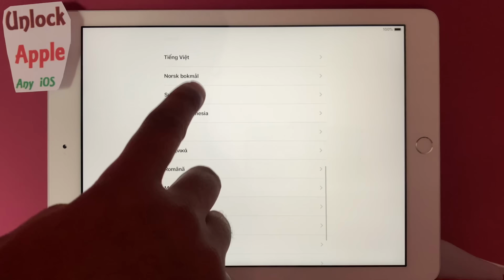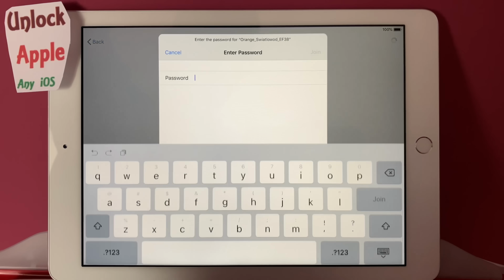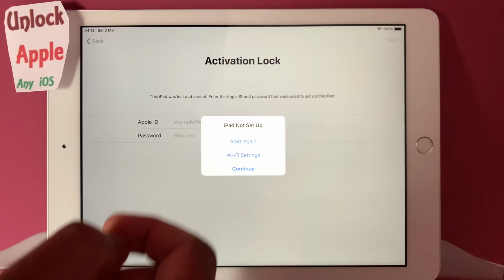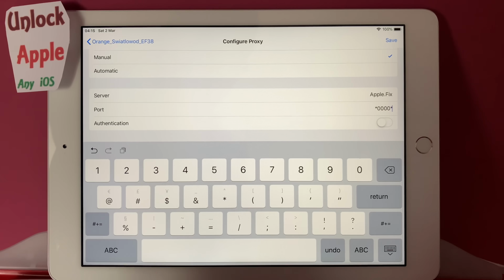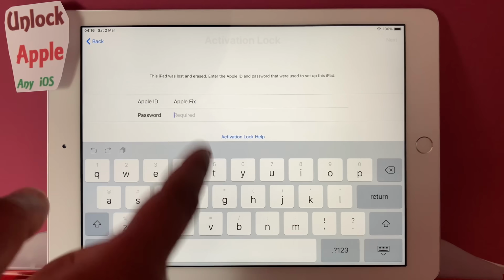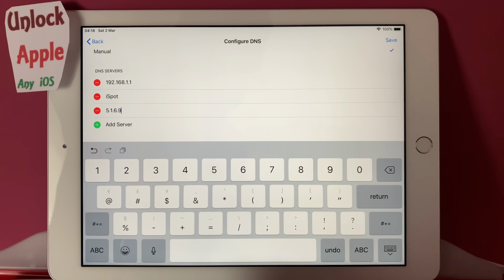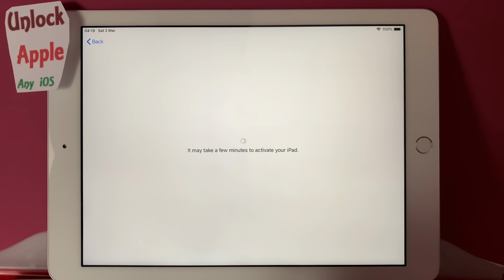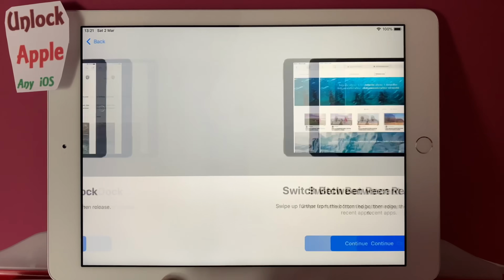Factory Reset iCloud Locked iPhone/iPad Any iOS/Generation All Models Without Password🙀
This is To Factory Reset iCloud Locked iPhone/iPad Any iOS/Generation All Models Without Password🙀
"Very Important Note"
Please Ignore all the Comments that involves Spam-web-sites,
they are all pure Spam so I advice you simply Ignore Them.
FREE UNLOCK !!! 100% FREE SERVICE .